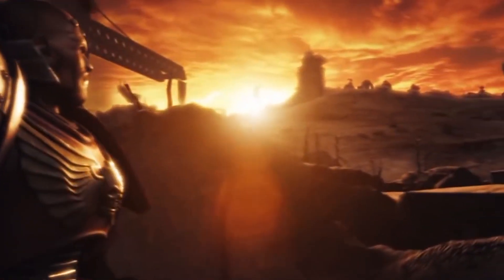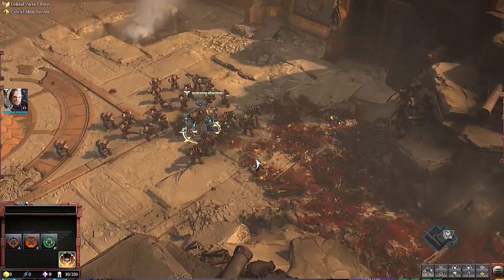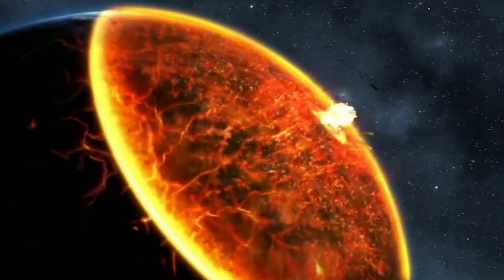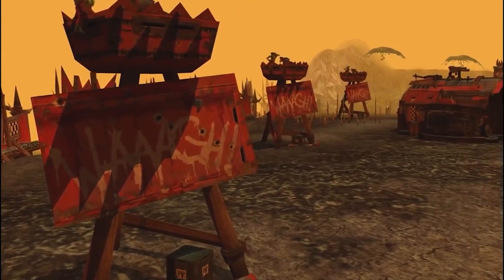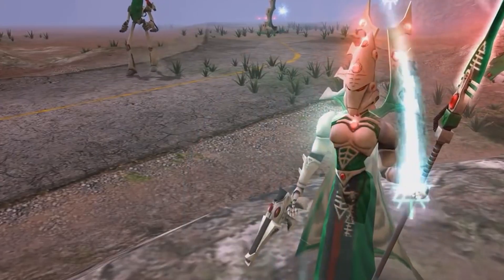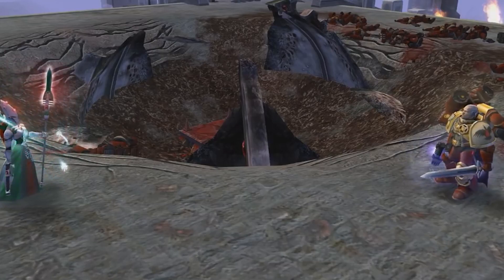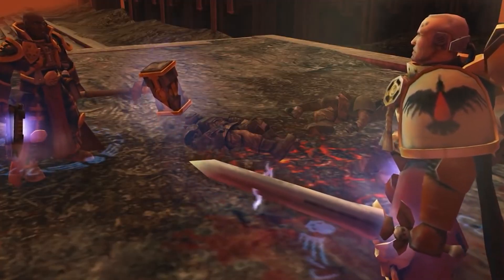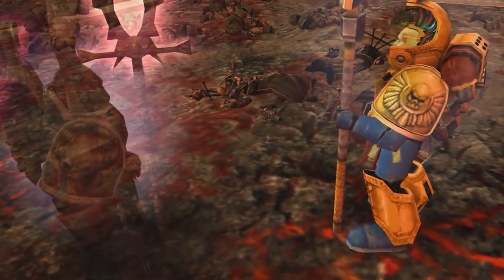Deep Dive on Warhammer 40,000's Dawn Of war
This is the story of the classic dawn of war campaign, The drama has amazing voice acting and horus heresy inspired storytelling.